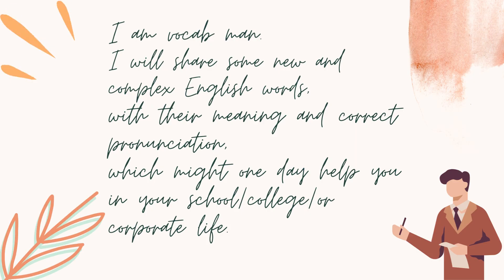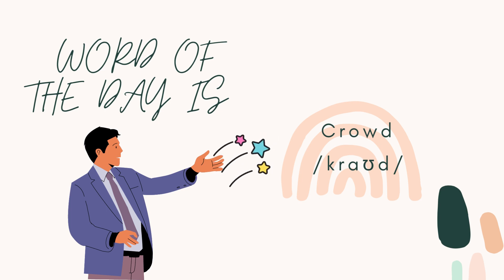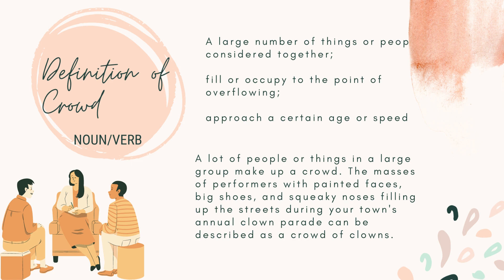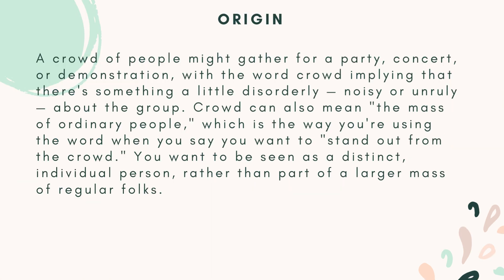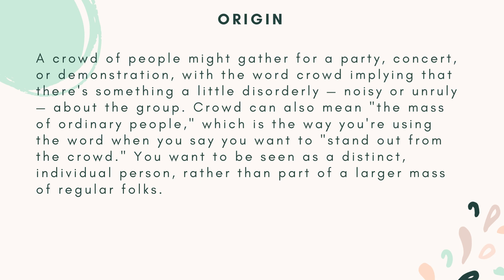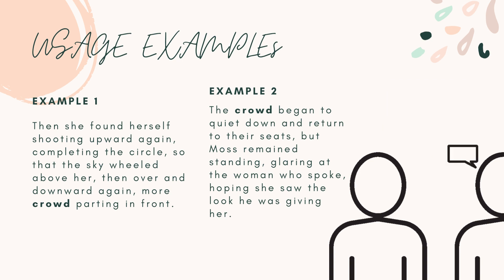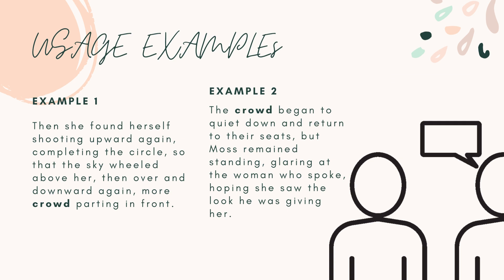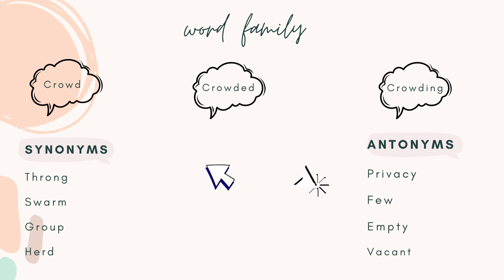Improve Your English Vocabulary In Less Than 2 Minutes! Day 362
Check out this link for the perfect Home Décor and Help us Support our Small Business

Mesh Desk Organizer
Educational Globe
Stars Led Diwali Lights Curtain
8 Modes Curtain Lights
Tree Glass Mosaic Tealight Candle Holder for Diwali
Handmade Wooden Candle Holder

Halloween Decorations, Floating Candles
Artificial Pumpkins Home Decoration Set
Happy Halloween Wooden Signs
Welcome Sign Decoration
Thanksgiving Decor
Handmade Wall Art